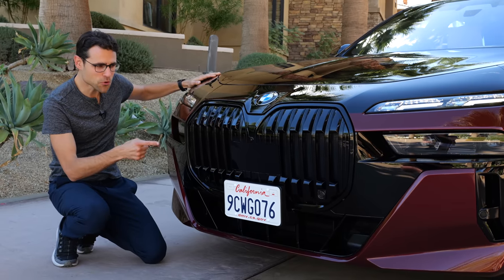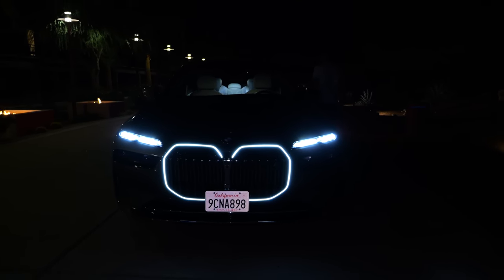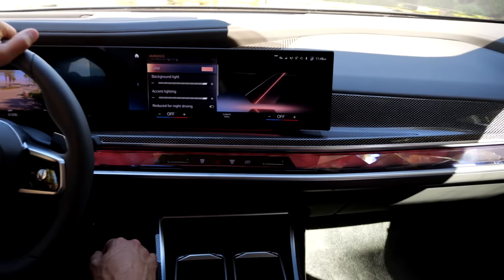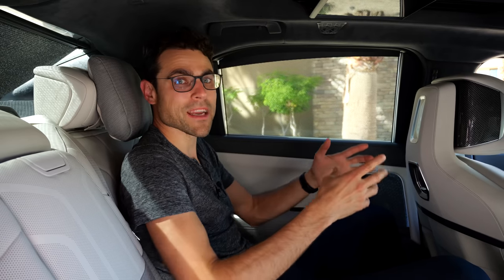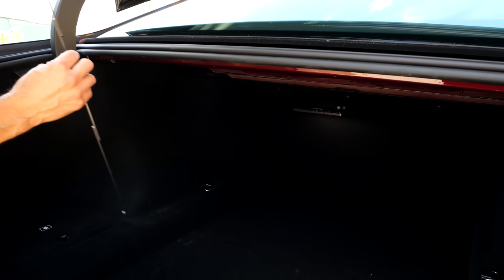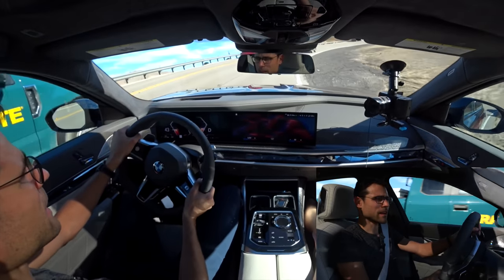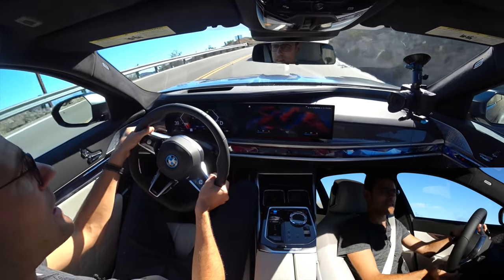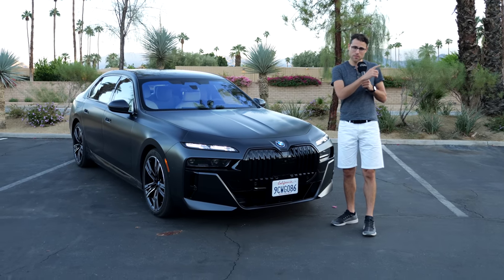The best luxury sedan? all-new BMW 7 Series 760i petrol vs BMW i7 EV driving REVIEW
This is our in-depth review of the  all-new BMW 7 Series 760i petrol vs BMW i7 EV. We're taking a look at Exterior, Interior and the driving experience.

00:00 The new king of luxury?
00:29 G70 7 Series in two tone paint
00:54 Huge new double kidney
01:32 Length and competitors
02:27 12,000 $ paint
02:54 Wheels and suspension
03:23 Wind efficiency?
04:02 Rear design
04:47 Attention to detail
05:23 BMW i7 in Deep Frozen Grey
06:24 EV differentiation
06:44 i7 acceleration and speed details
07:30 Oxide Grey and Mineral White
07:51 Which is V8, which is EV?
08:02 Iconic glow illuminated kidney
08:40 Turning indicators
09:20 Lights at night
09:59 App with remote doors and parking
10:30 BMW i7 launch control
10:42 BMW 760i V8 acceleration
10:50 Petrol vs EV
11:46 i7 Battery kWh and recharging
12:18 Different two-tone paint
12:43 Interior: Automatic doors
13:53 Interior materials and build quality
14:33 Front seats: fabric, animal or Veganza
16:46 Cockpit overview with Ambient Lighting
18:08 Digital instruments and HUD
19:01 Infotainment system OS8
20:24 Lower middle console
23:23 Rear seating: better than EQS?
24:40 Complicated user interface?
27:40 Rear executive seating
29:24 Do you need Bentley or Rolls-Royce?
29:53 Theatre Mode with widescreen
32:16 Panoramic roof
32:43 Bright interior styling
33:41 Trunk / boot petrol
34:23 Trunk / boot i7 EV
35:03 Driving BMW 760i V8
36:52 Fuel economy
38:00 Acceleration test 760i
38:58 Agile driving (petrol)
41:02 V8 experience
42:23 Does it own the competition?
44:54 Driving modes
45:49 What about the 6-cylinder?
47:19 Driving BMW i7 EV
49:33 Acceleration test i7
50:31 Petrol or EV better to drive?
54:18 Recuperation modes
55:05 Steering feel
56:02 Gaining back energy
56:21 Real-world EV range
57:12 One of the best luxury vehicles?

WATCH OUT FOR SPAM/FAKE ACCOUNTS. Across YouTube, you'll find fake accounts taking the identity of original channels, they use the same profile pic, similar names and include a telephone number in the name or their comments, trying to get you to message them on Whatsapp or Telegram. DO NOT MESSAGE THEM, they are trying to get your personal details, bank accounts etc. and in the end, they will ask for money. They promise you giveaways, prices etc. Do not fall for these cheap tricks and PLEASE HELP everyone and MARK THEIR MESSAGES and their whole accounts/channels as Spam. We from Autogefuehl will never ask for your bank details.